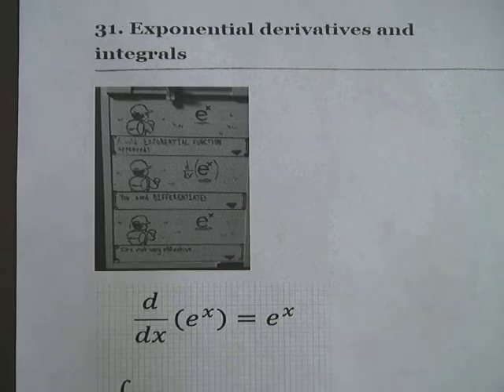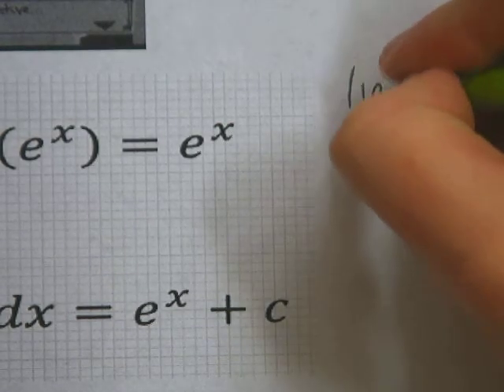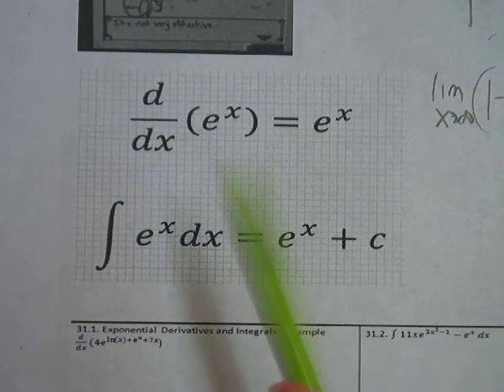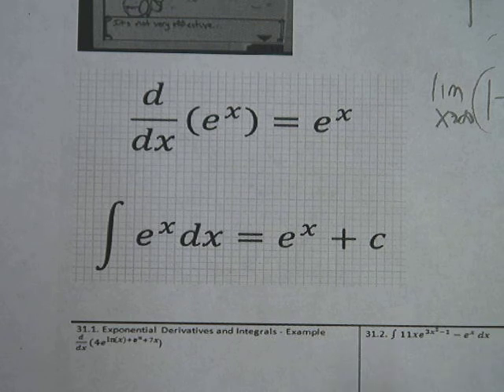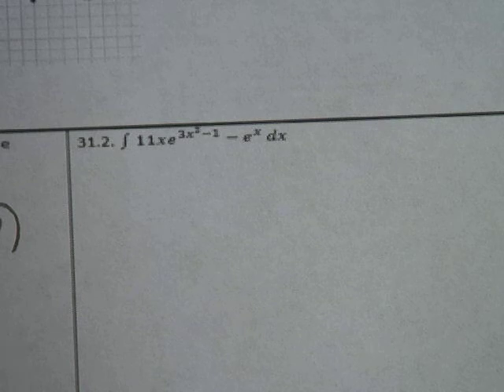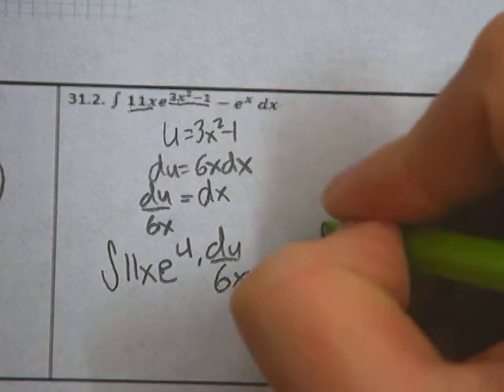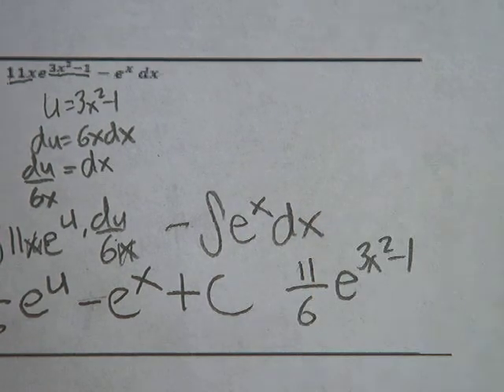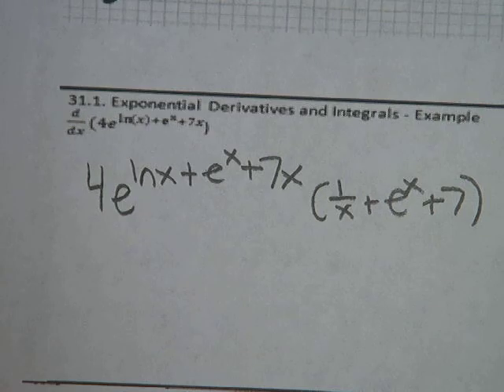30 Exponential Derivatives and Integrals